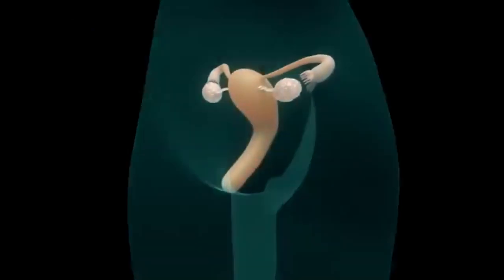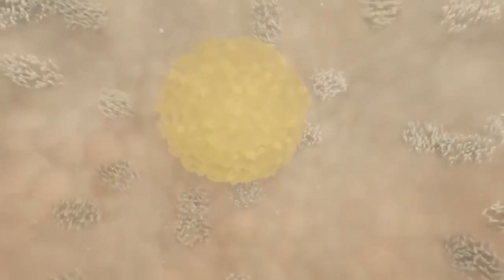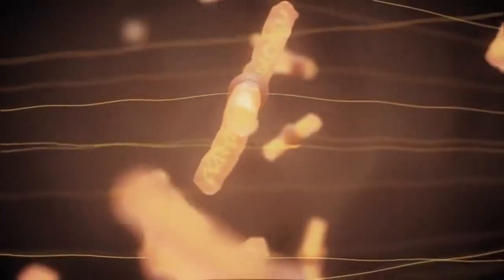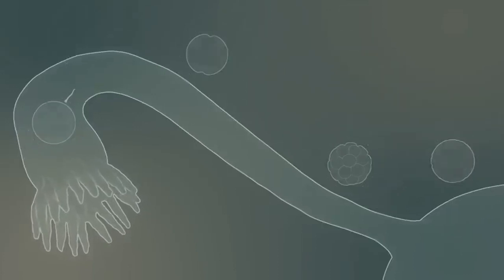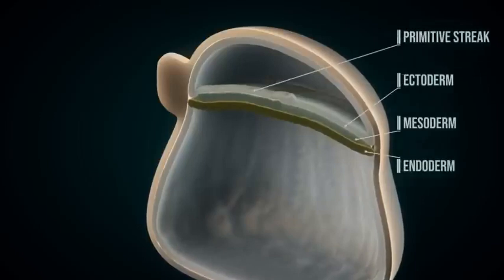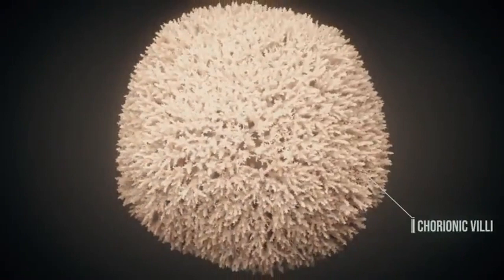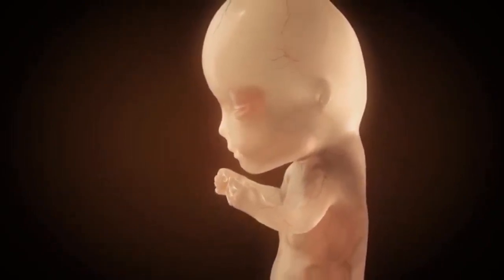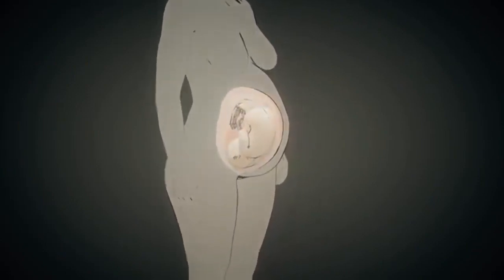Pregnancy, How a Wonder is Born! | Infertility Treatment in Homeopathy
Infertility is a condition where you cannot get pregnant after one year of trying to conceive. In women, cause of infertility can include endometriosis, uterine fibroids and thyroid disease. Men with fertility problems may have a low sperm count or low testosterone. The risk of infertility increases as you age.

Best Healthcare treatment of Acute and Chronic diseases i.e., Liver Cirrhosis, Typhoid, Heart Diseases, Infertility, Irregular Menses and Leucorrhea, Uterine Fibroids, Cyst in Ovaries, Weight Loss, Diabetes, Male Impotence, Skin Diseases, Psoriasis, Depression, Mentally Disorder, Epilepsy, Piles, Gastralgia, Uric Acid, Arthritis, Hair Fall Treatment, Stress, and all types of Phobias.
Muhammad Irfan Mughal
Homeopathic Doctor / Physician